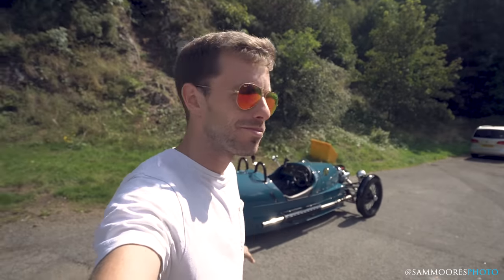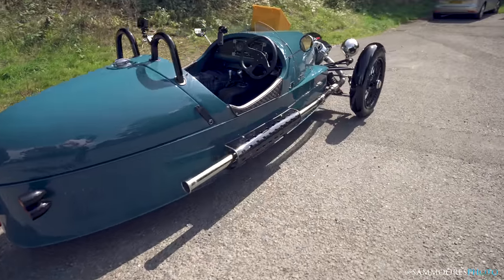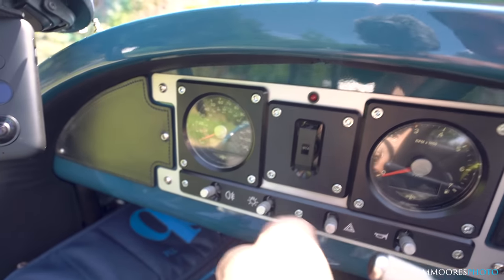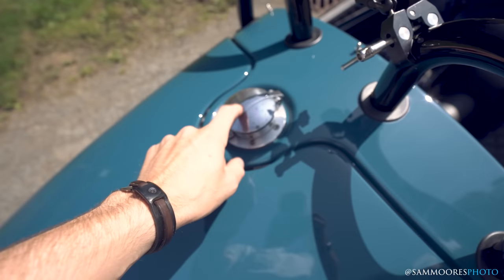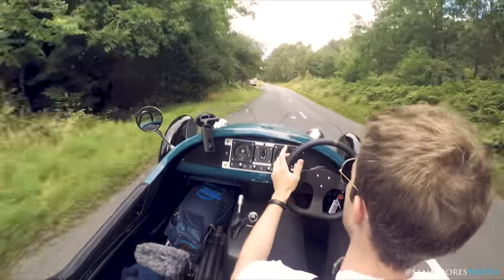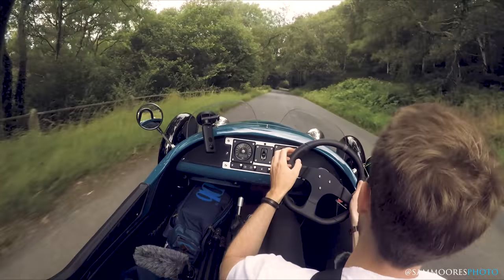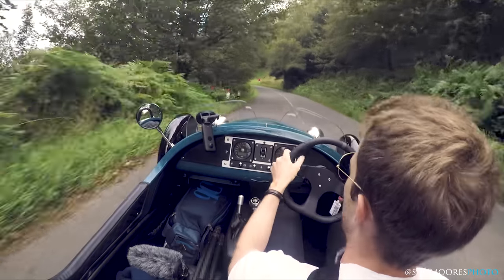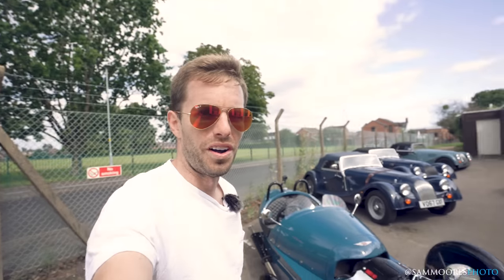What Is A Stage 1 Morgan 3 Wheeler Like?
Morgan invited me down to try out their 2019 3 Wheeler with the stage 1 kit. The upgraded exhaust, ecu and intake make it quite a raucous open air cruiser.

Thanks, Sam